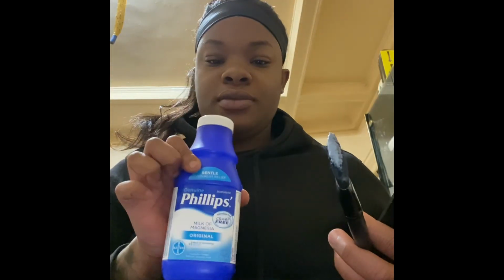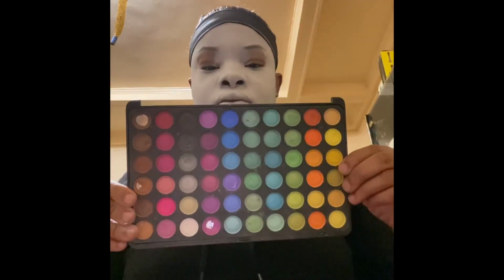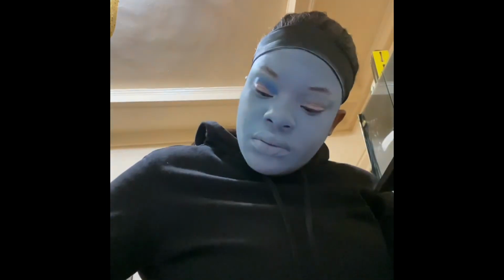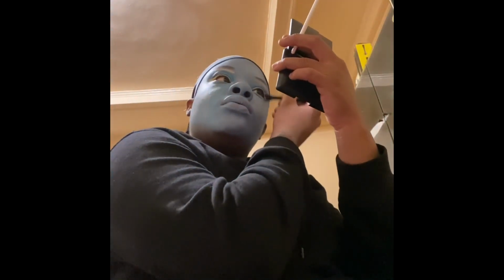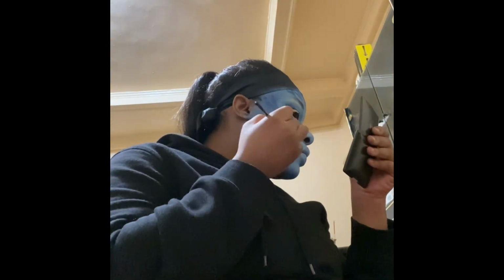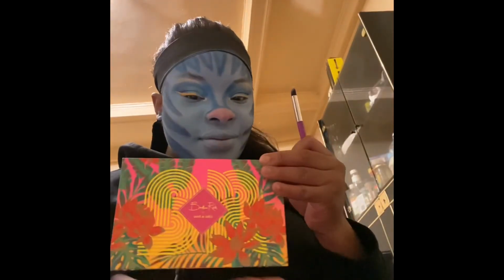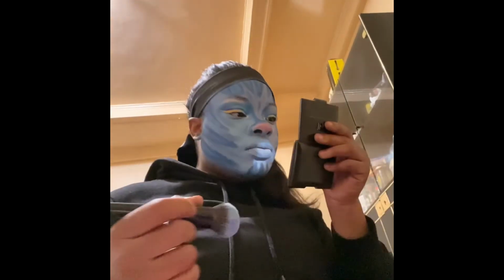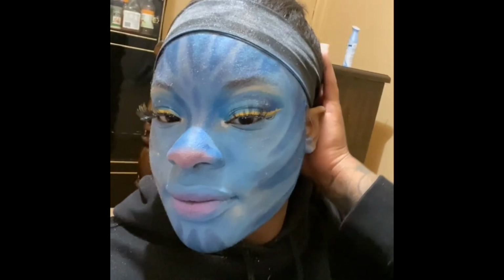Avatar Halloween Makeup Tutorial 👻🦋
PRODUCTS USED:

Phillips Milk of Magnesia
Wet N Wild Paint Pot - White
NYX Eyeshadow Base - White
Bh Cosmetics Second Edition 120 Color Eyeshadow Palette
Juvia’s Place The Masquerade Mini Palette
Juvia’s Place The Nubian 2 Palette
NYX Vivid Brights Eyeliner - Vivid Halo
Wet N Wild Loose Highlighter Powder - Moon Tears
M.A.C Cosmetics Loose Pigment - Rose
Any Hot Pink lipstick
Salon Pro 30sec Bond glue
Any Lashes you prefer